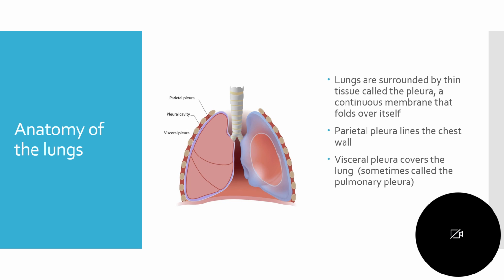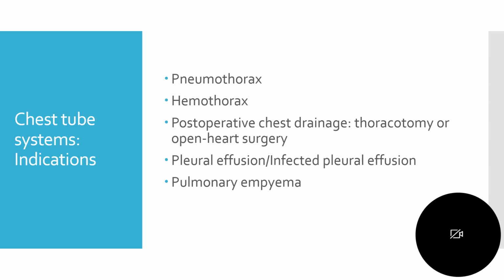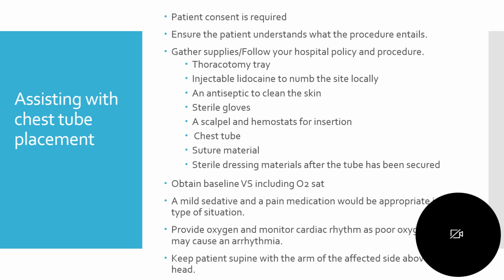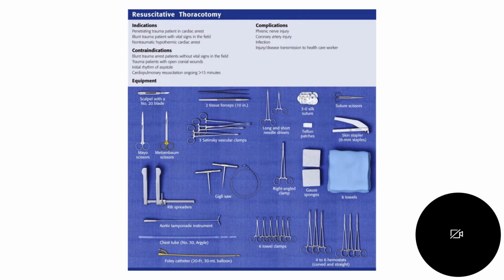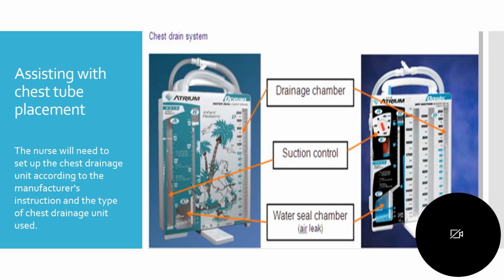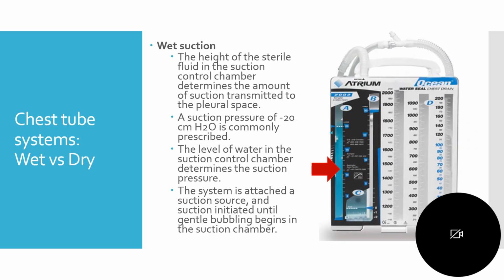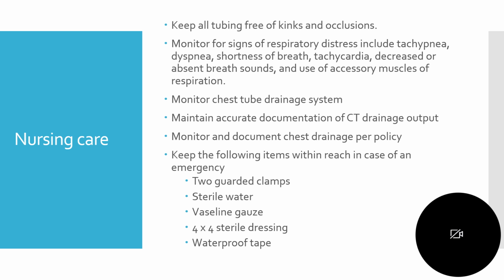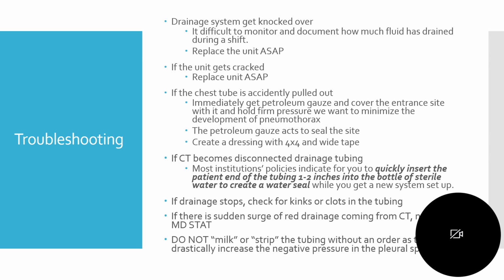Chest tube systems 1